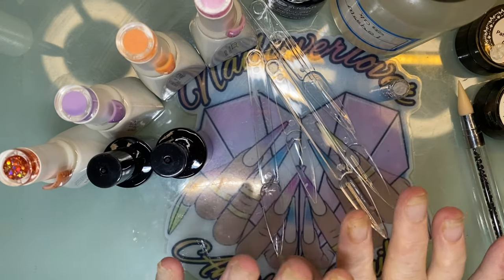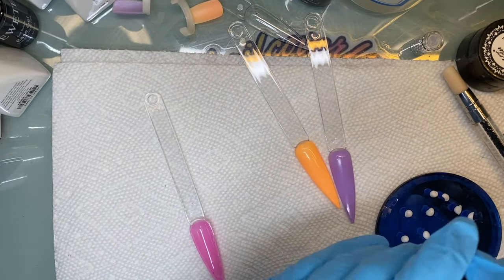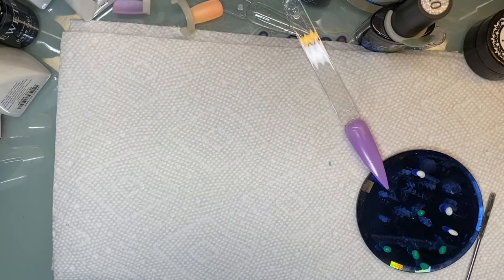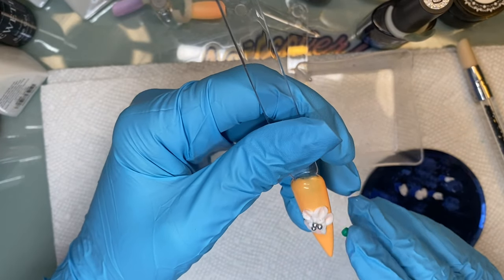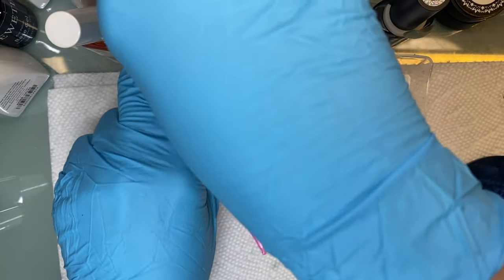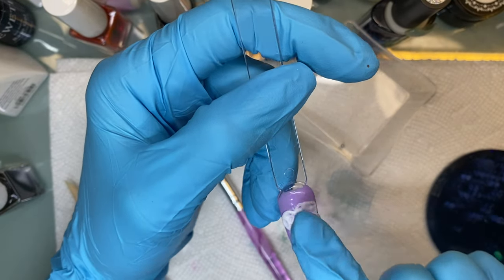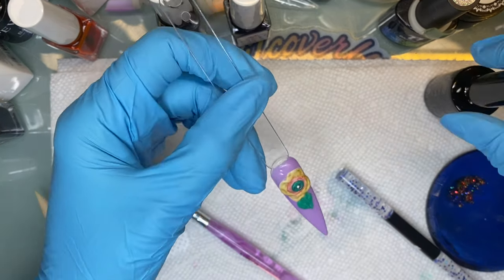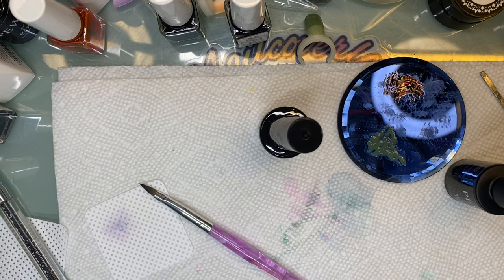CARVE GEL FLOWER ART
How to,do Flower 🌸Nail Art with carve gels . If you are interested in any of the products in this video,check below ,comment down below n I’llGet it for you or something close to it .😉 . THANKS SO MUCH AGAIN .I So hope u enjoy watching . (PLEASE CONSIDER SUBSCRIBING,LIKING 👍 HIT THE NOTIFICATIONS 🔔 N CLICK ALL FOR NEW UPLOADS)~. N SHARE SHARE SHARE~ . I so appreciate all of you that show my channel love 💕. Without you,I would not be where I am . So a  big THANKS TO YOU ALL !

  Code.  👉🏼nailcoverlover        all lower case letters ⭐️

VIOLA10 FOR 10%off of 30$or more
At   @Cafe Nails Products

@nailcoverlover violabrown

IF YOU WOULD LIKE TO CONTRIBUTE TO MY CHANNEL ,all donations are appreciated.

THANKS AGAIN 🙏 SO SO MUCH FOR YOUR SUPPORT 🥰